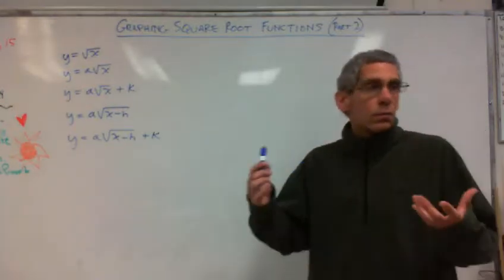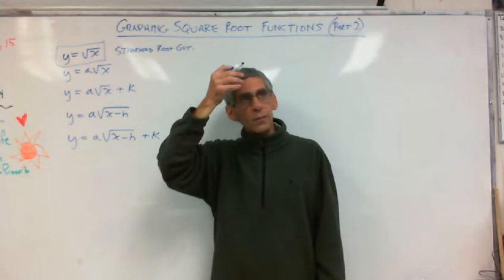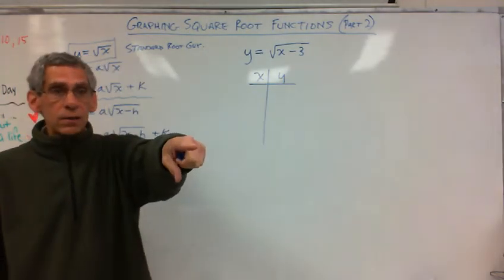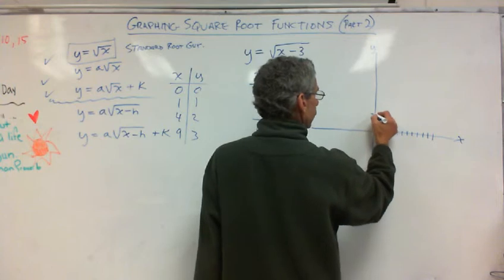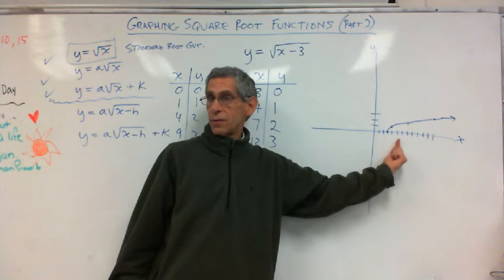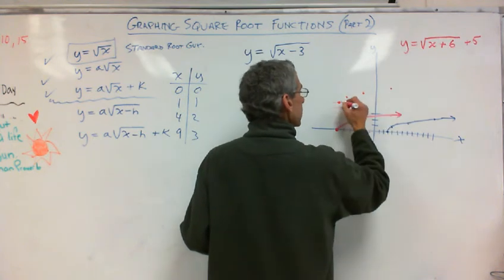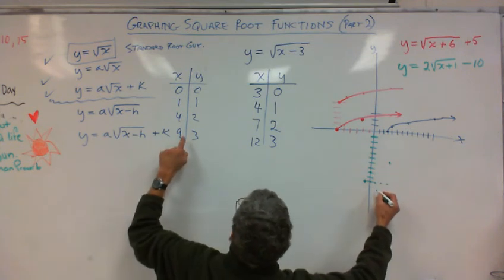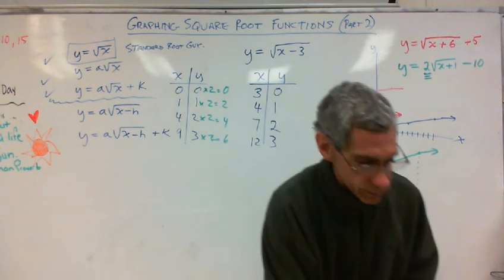8th Grade: Graphing Square Root Functions (part 2) 12/3/13